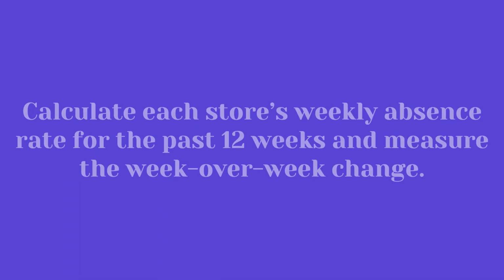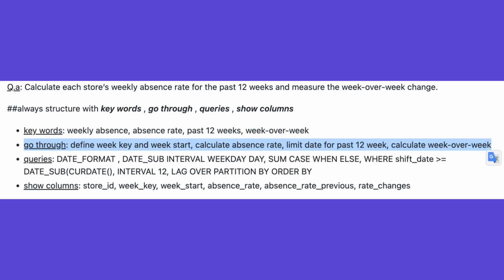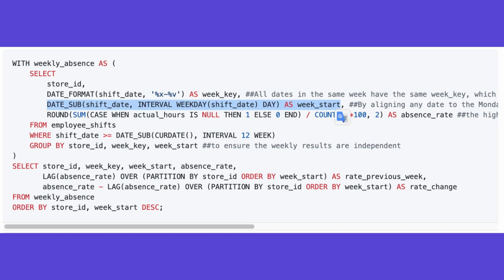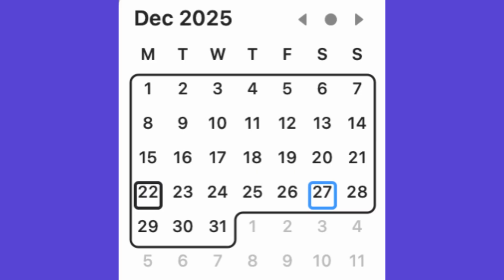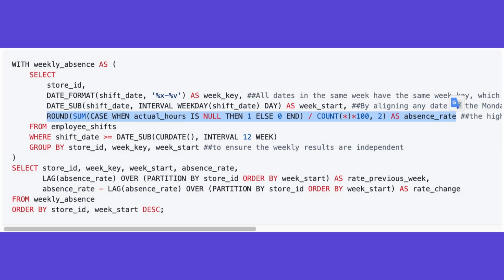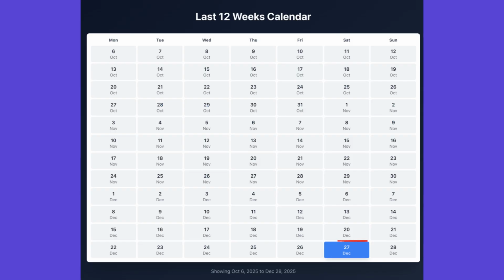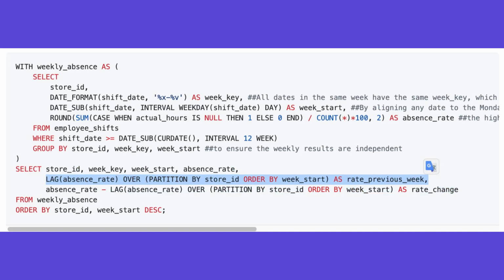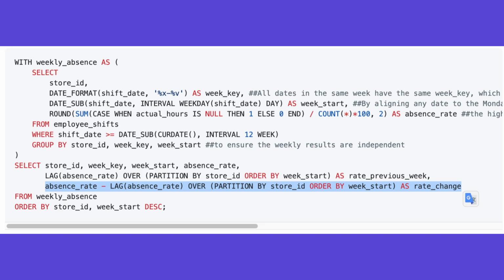MySQL Tutorial: Master CTEs and Window Function